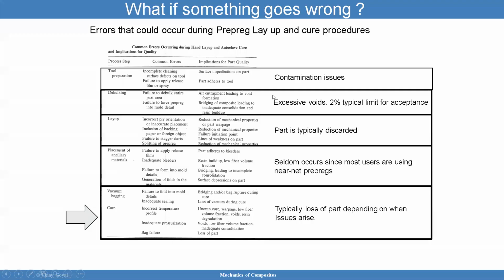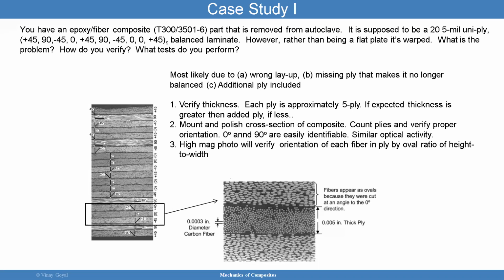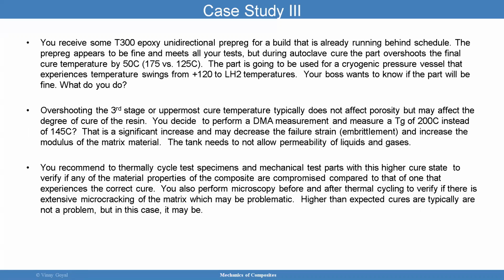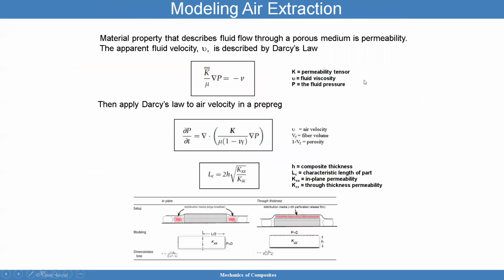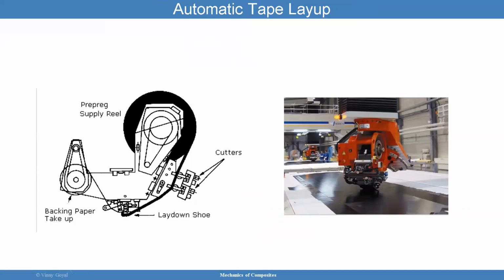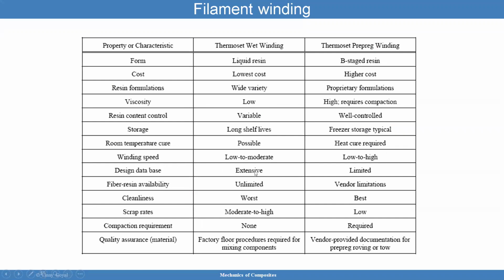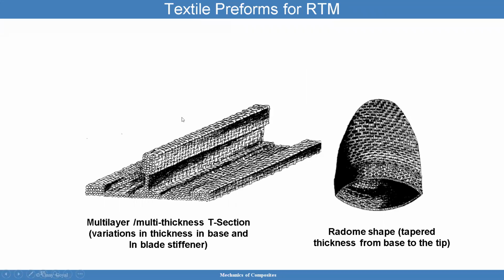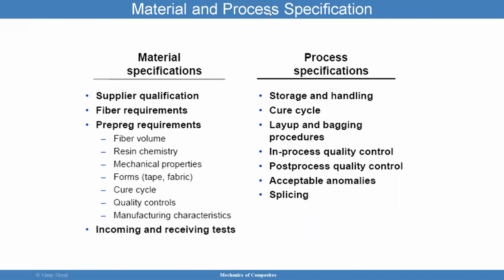Mechanics of Composite Materials - Lecture 2B: Manufacturing of Composite Materials